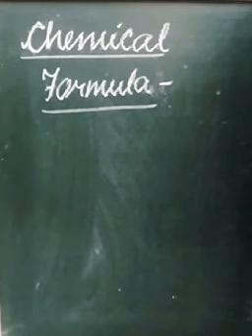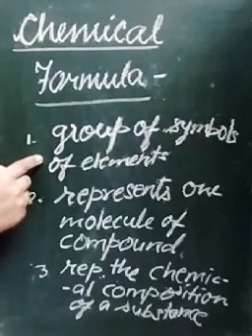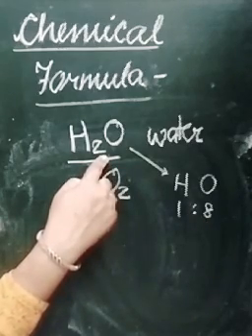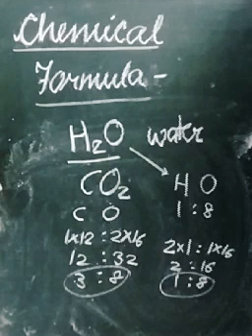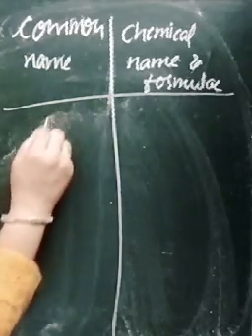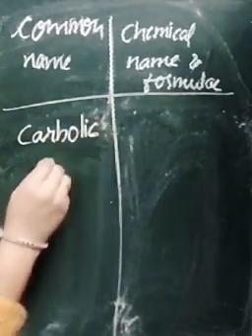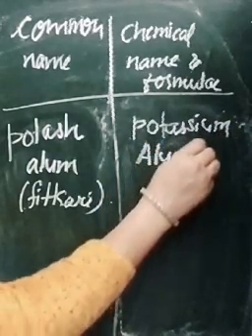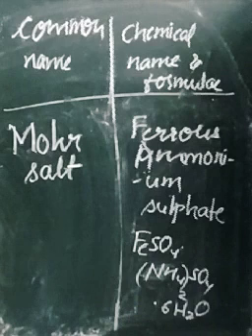Chemical Formula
Class XI Unit 1Some Basic Concepts of Chemistry- Chemical Formula